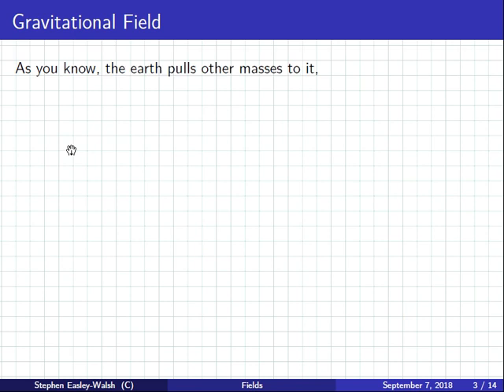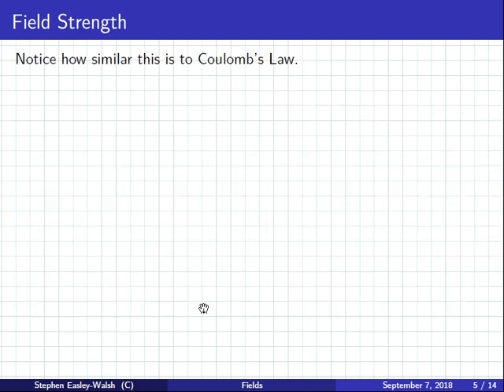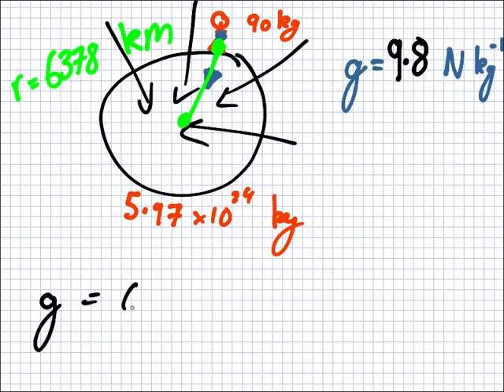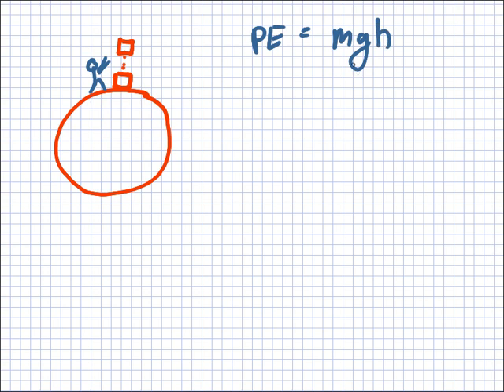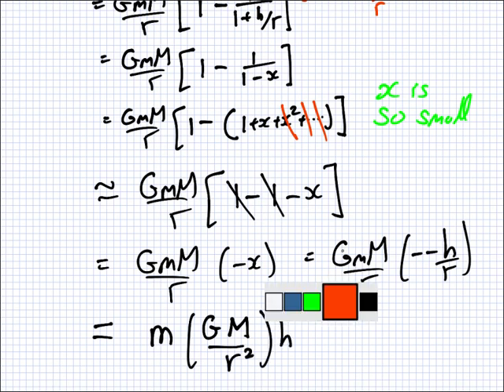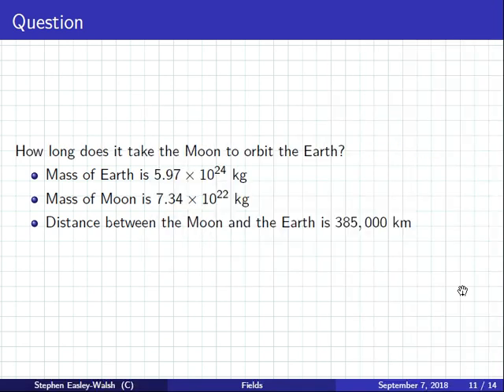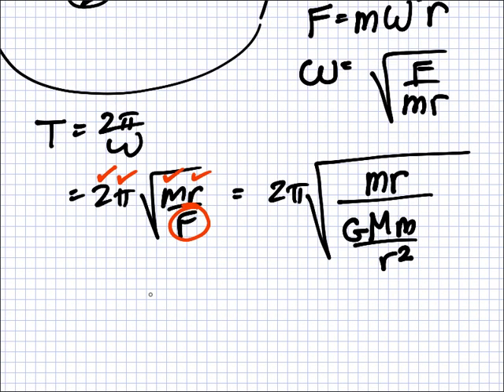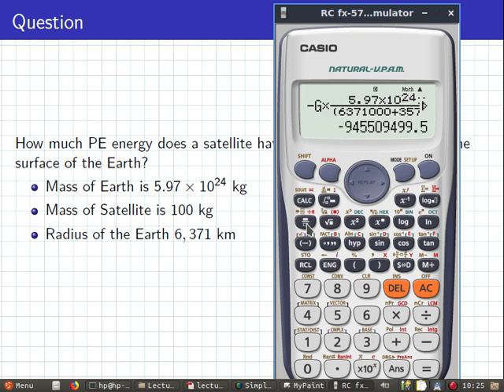Physics | 1819 Intake 1 | Lecture | Newton's Law | 08-03-2019